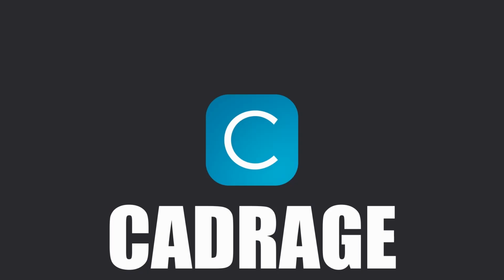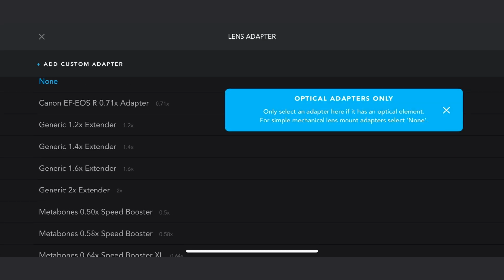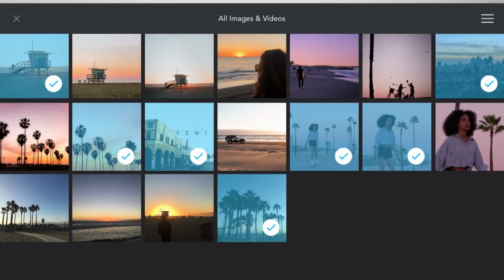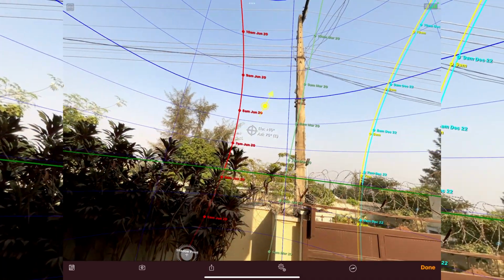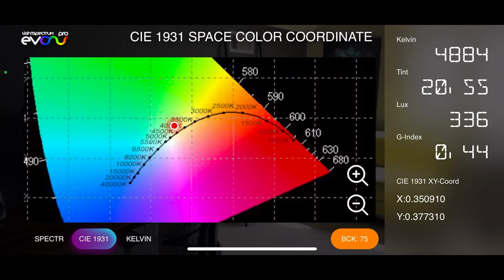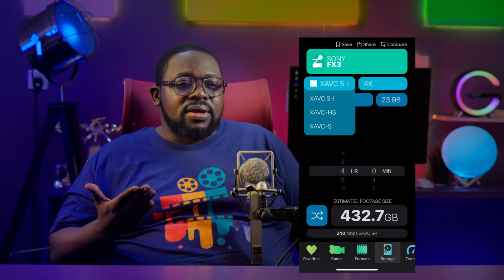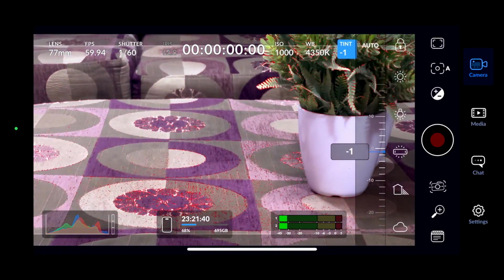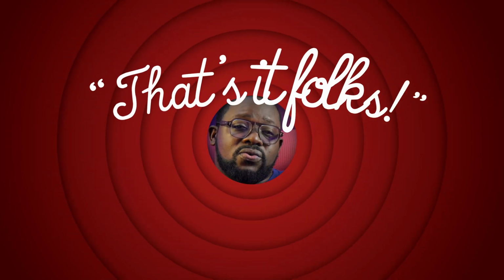These Apps Changed How I Film Everything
#2024 youtube learnfilmmaking These filmmaking apps will shave hours and days off your production workflow, while helping you film without any guess work.